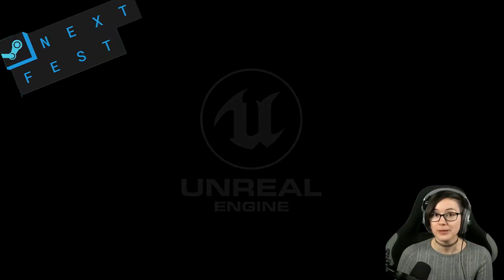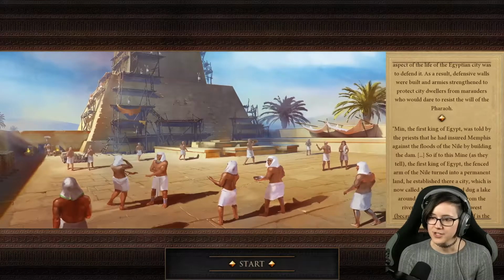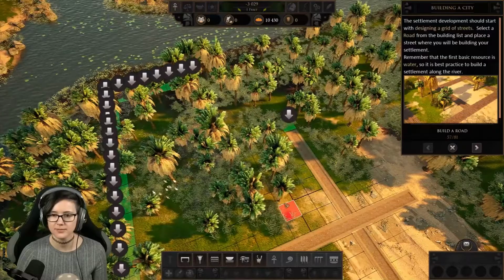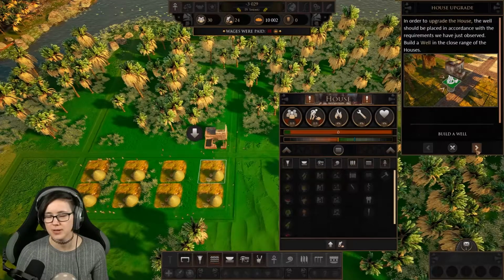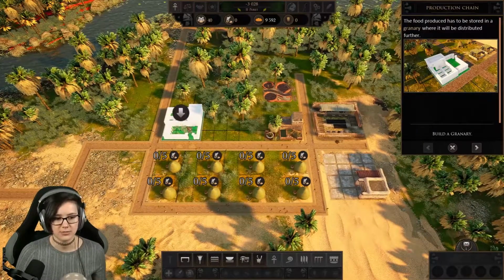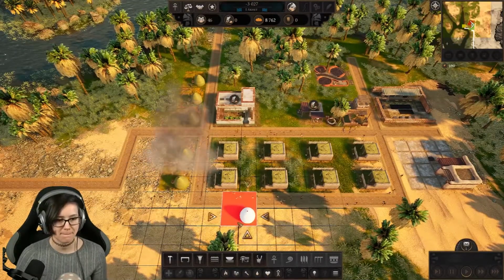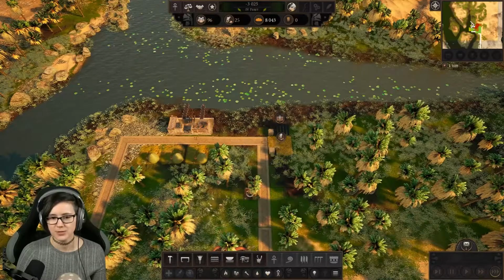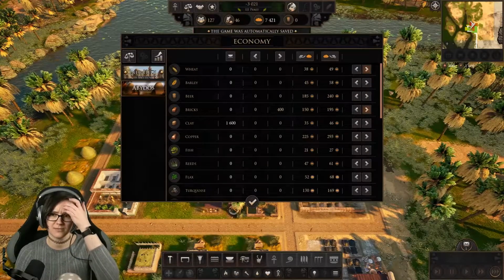Builders of Egypt Demo - Steam Next Fest Feb 2022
I played lots of demos during the Feb Steam Next Fest. Builders of Egypt needs a lot of work before its release in Q2.
Stream from 24 February 2022.

Connect with 2DKiri!